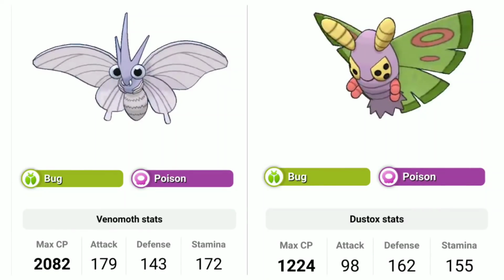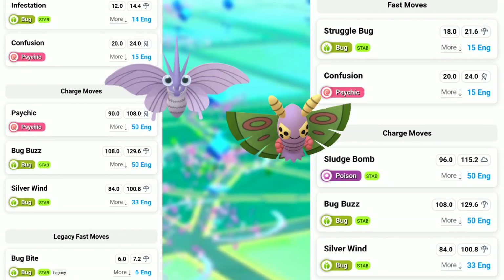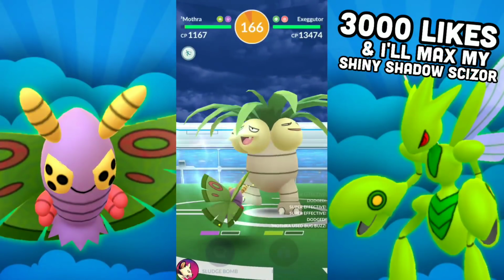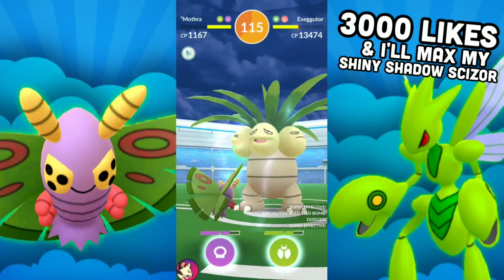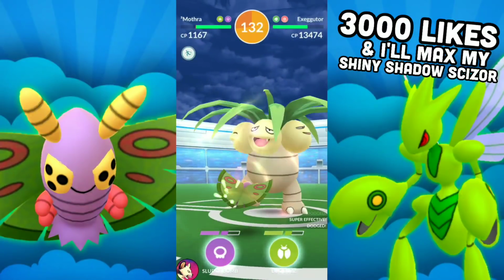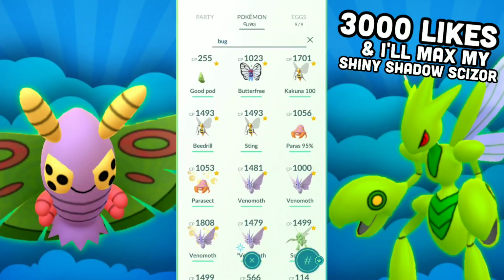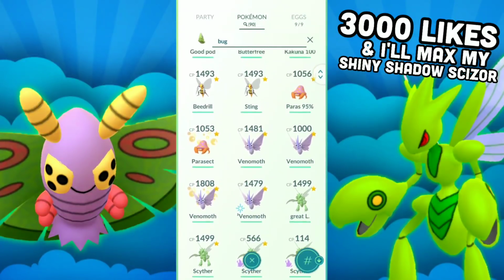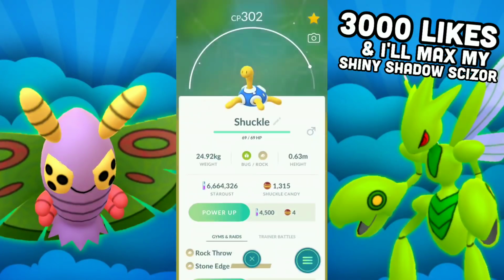DUSTOX VS EXEGGUTOR RAID CHALLENGE POKEMON GO | SHINY SHADOW SCIZOR POWER UP?!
I decided to start a new challenge, instead of the easy 1 Venomoth VS Exeggutor raid how about Dustox!
▪️Using only one Dustox to defeat T2 Exeggutor Raid
▪️Comparing venomoth to dustox and why venomoth is now too easy
▪️If this video gets 3000 like I'll max out my shiny shadow Scizor!!

This video is intended for viewers 13 and up